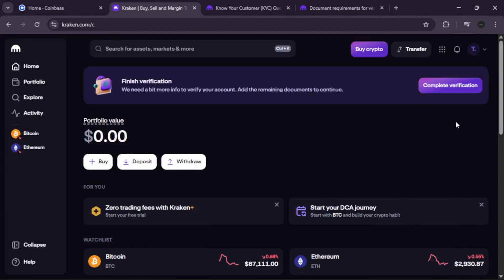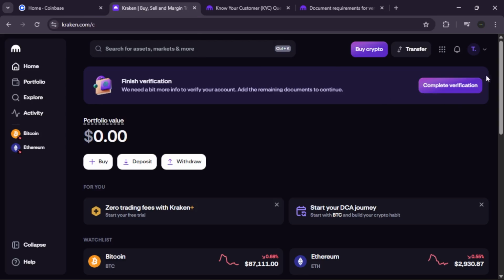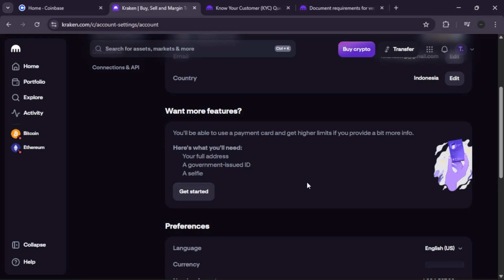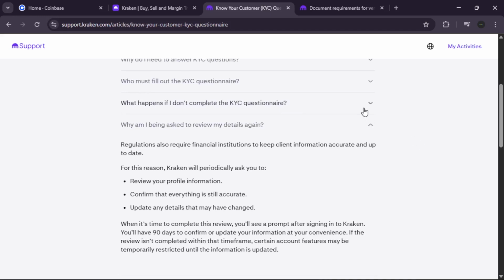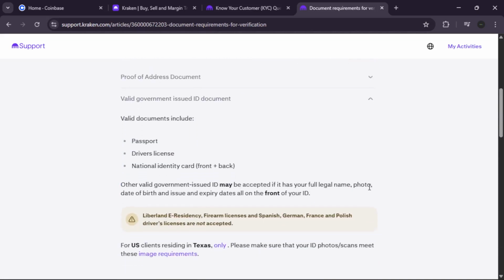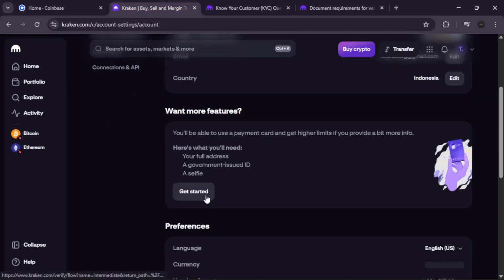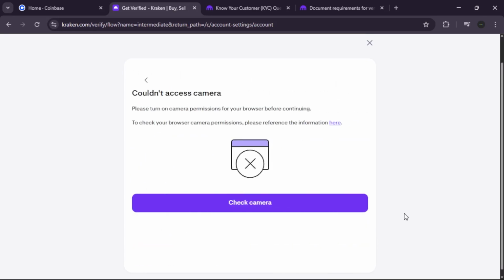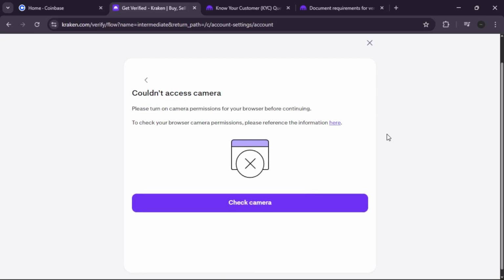How To Quickly Verify Your Identity On Kraken [2026 GUIDE]